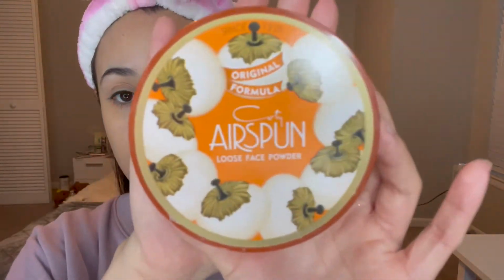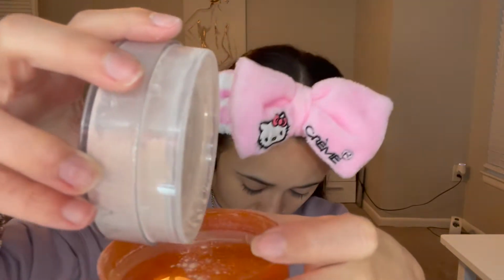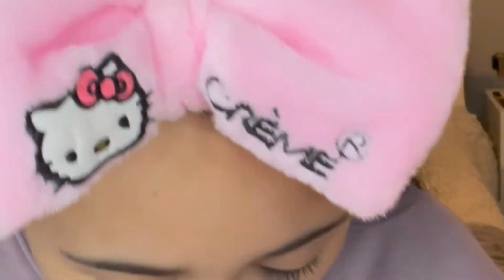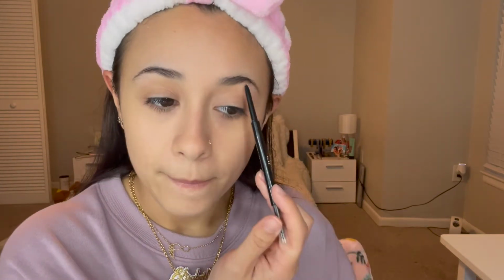No Makeup, Makeup Look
No makeup make up routine 2021 !

✂ FAQ ✂

❤ Name - Elisabeth but plz call me, Liz 😊

❤ What Camera do I use? iPhone 12 Max

❤  Ethnicity - Puertorican, Ukraine, Polish